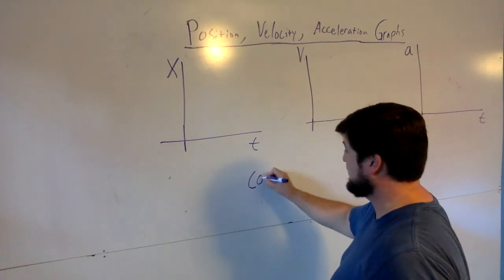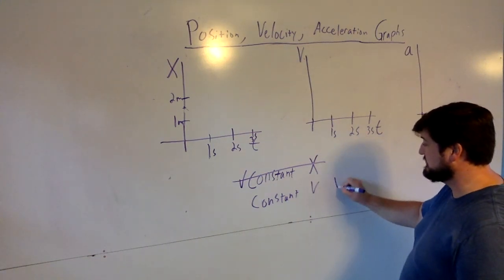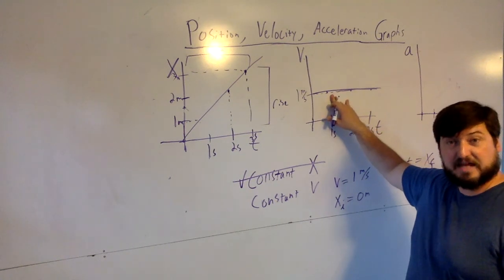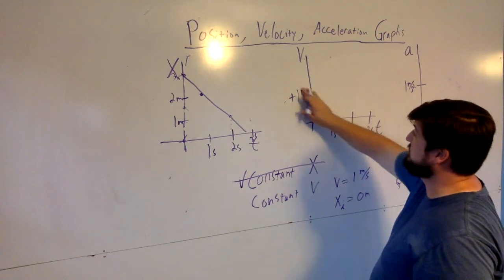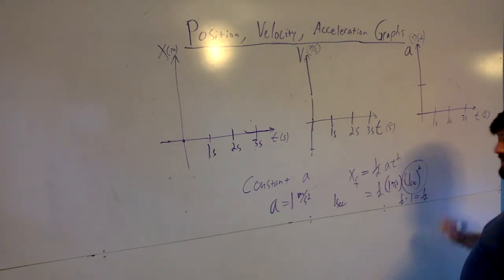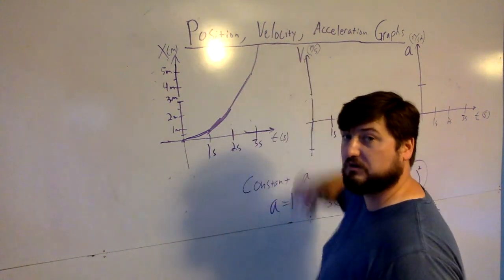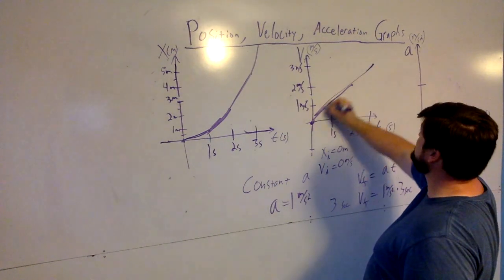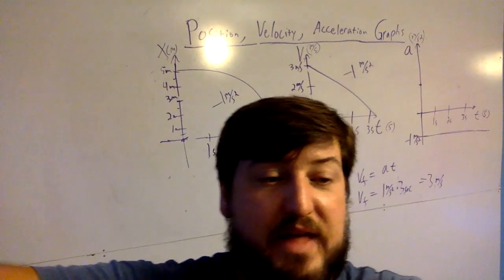1D Motion #4 - Position, Velocity, Acceleration vs time graphs